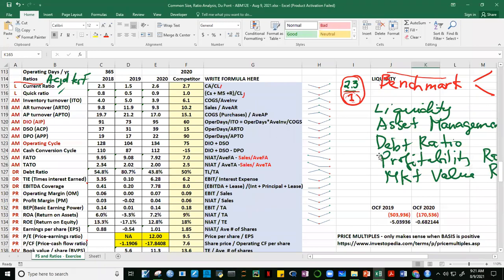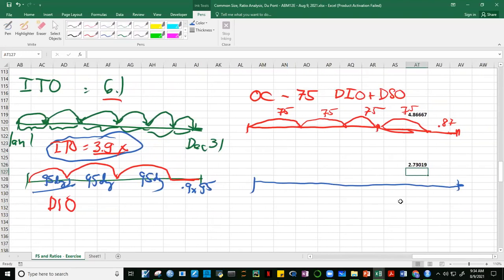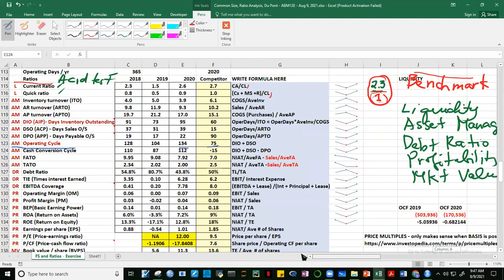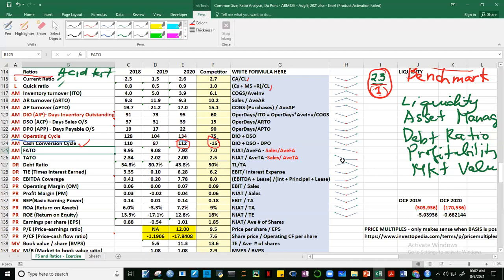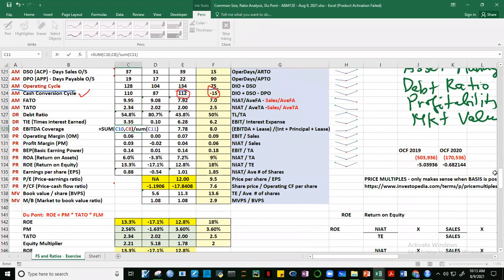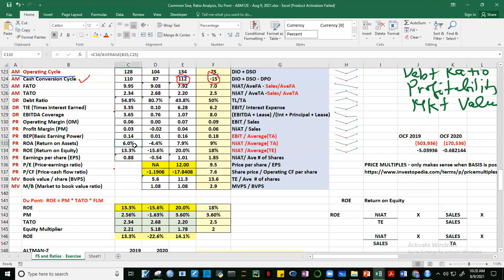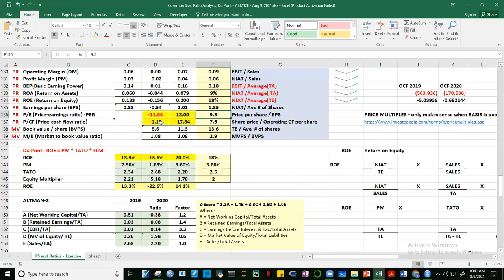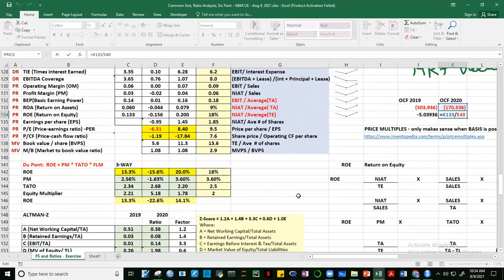Aug 9, 2021 ABM12E Ratio Analysis2